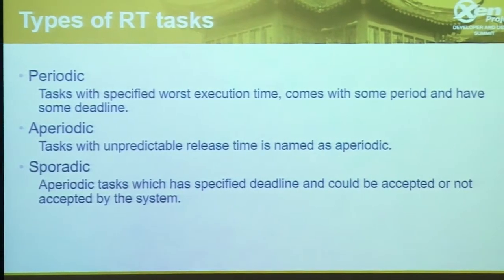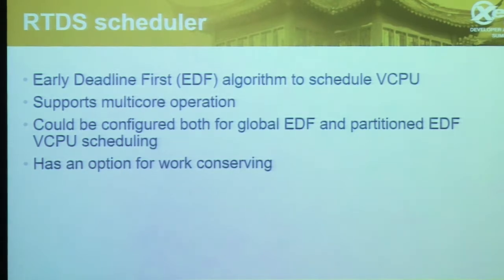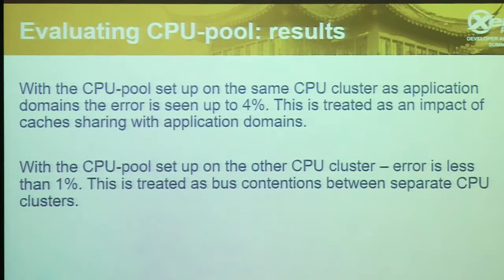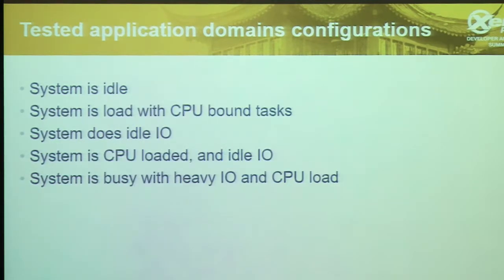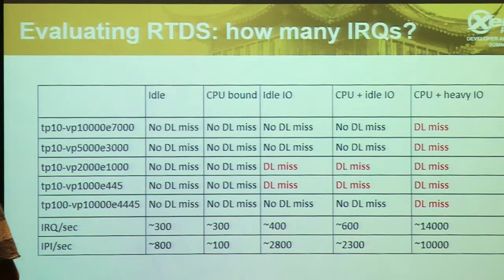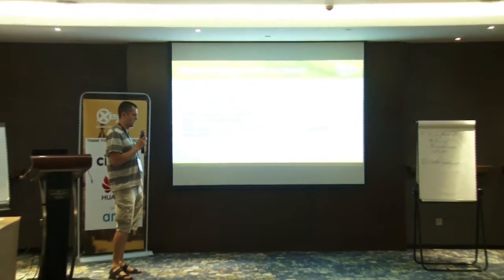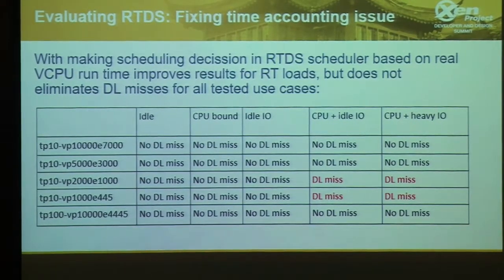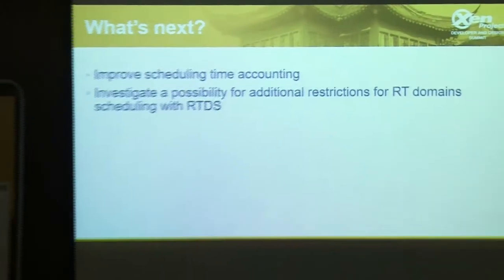Real Time in XEN on ARM - Andrii Anisov, EPAM Systems Inc.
Currently, several initiatives promote XEN hypervisor into the automotive area as a base of complex virtualized systems. To support those initiatives and plunge into the automotive world XEN should fit at least two requirements: it should be appropriately certified and to be able to host a security domain. Leaving behind certification topic, here we focus on security domain hosting capability of XEN. Particularly on keeping RT guarantees for the specific domain.

This talk is a presentation of the investigation on a XEN hypervisor applicability to building a multi-OS system with real-time guarantees being kept for one of the hosted OSes.

During this presentation following topics would be outlined:
- experimental setup
- experimental use-cases and their motivation
- received results and discovered issues
- solutions and mitigation measures for discovered issues

About Andrii Anisov
Andrii Anisov is an embedded software engineer from EPAM Systems Inc. During his career since 2004, he participated projects in various fields of embedded systems development. Since 2013 playing roles of developer and architect in several projects called for a practical application of XEN hypervisor in automotive and embedded areas.